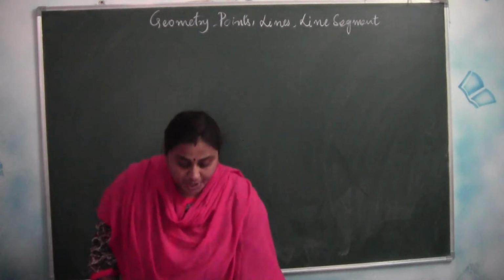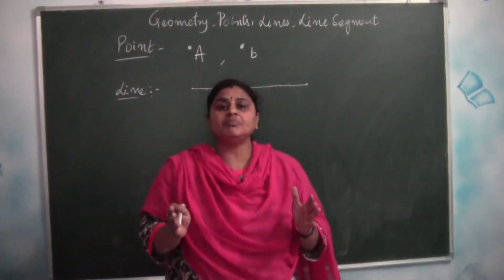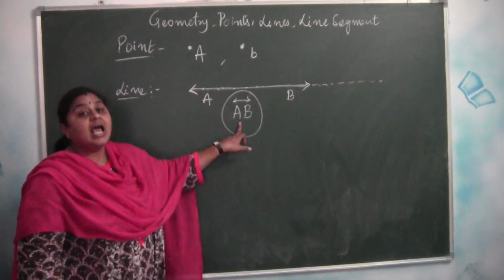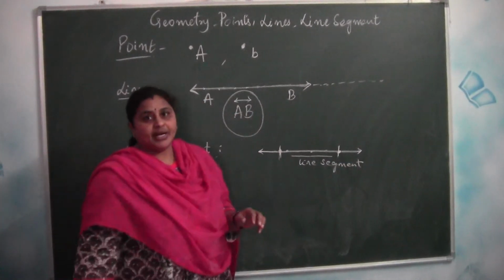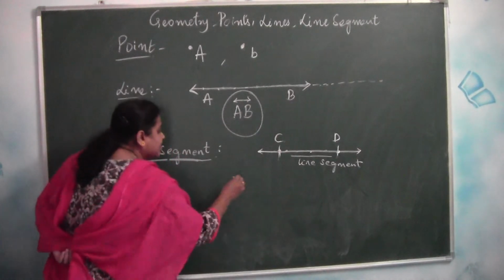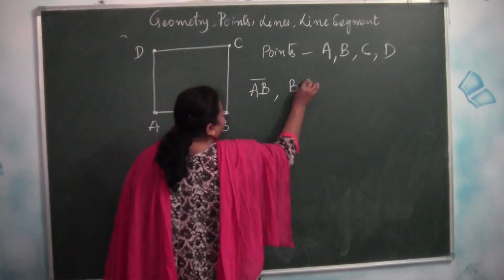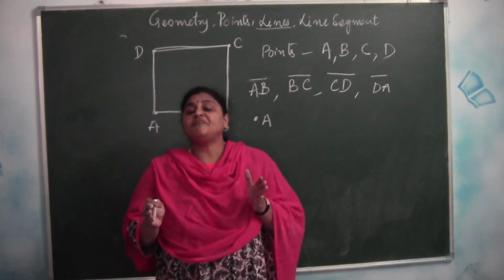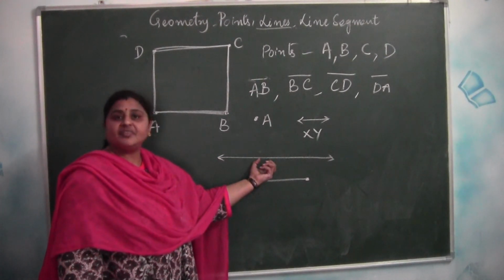Grade 2 Math Term 2 Chapter 5 Geometry